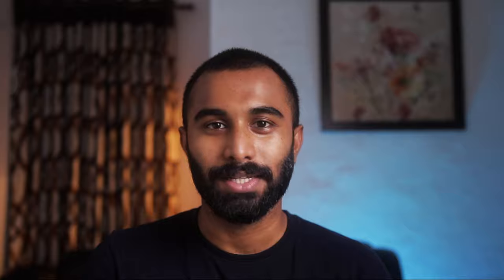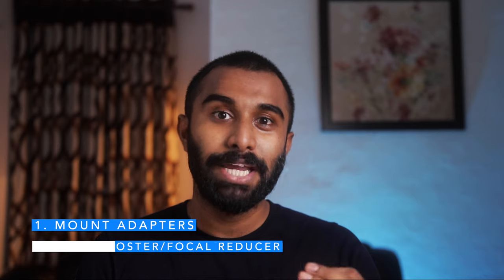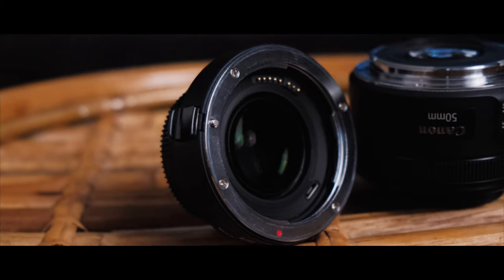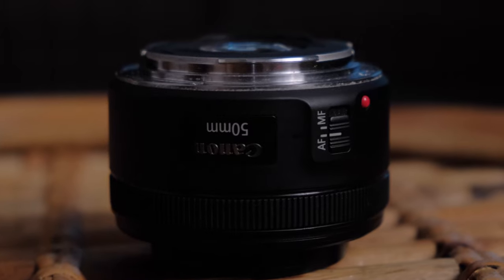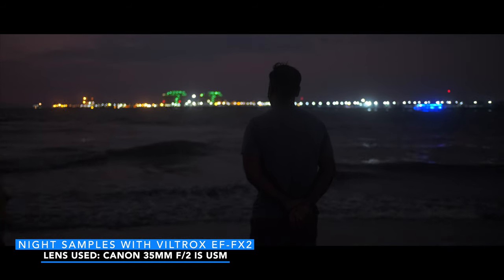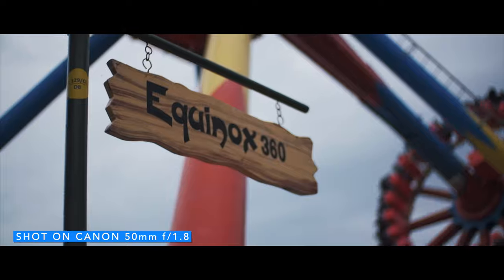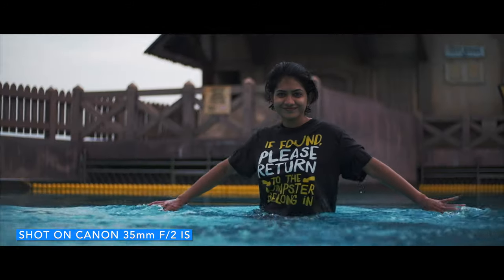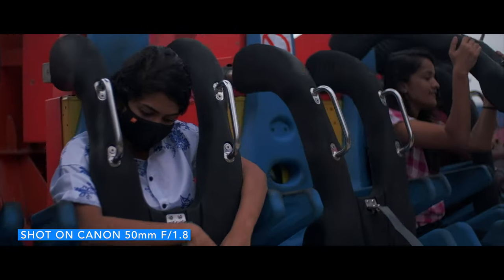Use CANON Lenses on your FUJIFILM Camera! | Viltrox EF-FX2 0.71x SPEEDBOOSTER REVIEW | Malayalam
In this video, we talk about adapting lenses to your camera. In specific, we talk about how we can use Canon EF lenses on your Fujifilm camera body using Viltrox EF-FX2 0.71x Focal Reducer. Hope you enjoy.

You can buy the Viltrox EF-FX2 0.71x Speedbooster

Gear Used:
Fujifilm X-T3
Viltrox EF-FX2 0.71x Speedbooster
Canon 50mm f/1.8 STM
Canon 35mm f/2 IS USM
Canon 24-105mm f/4 IS USM
Sigma 18-35mm f/1.8 DC 'Art'
Sigma 10-20mm f/4-5.6 EX DC HSM